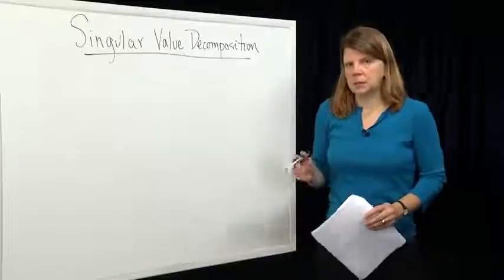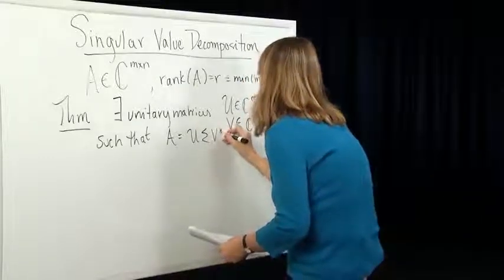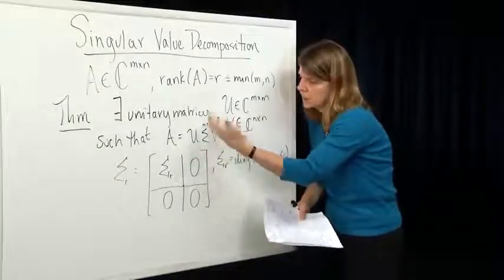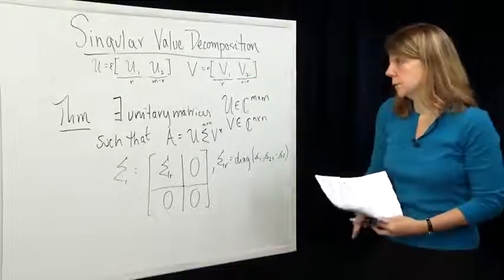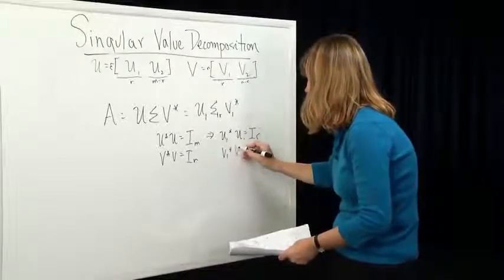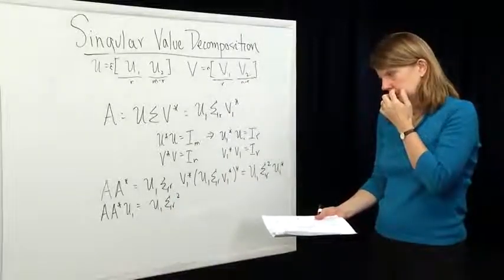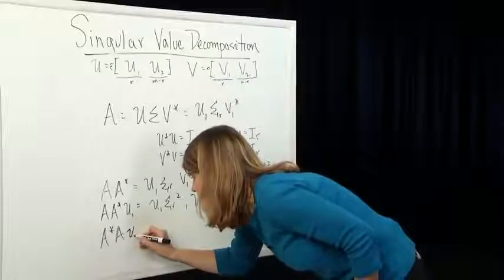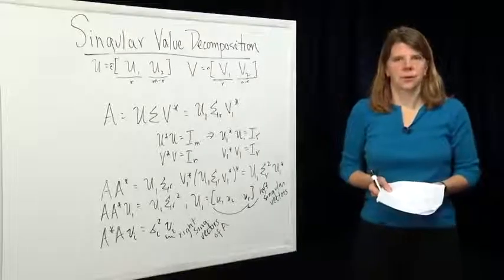EE221A: Linear Systems Theory, Singular Value Decomposition